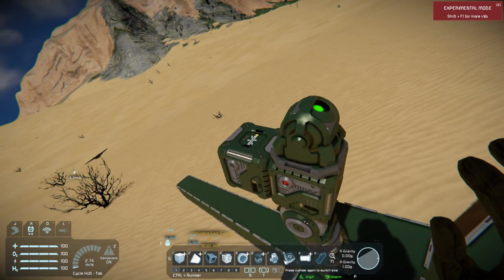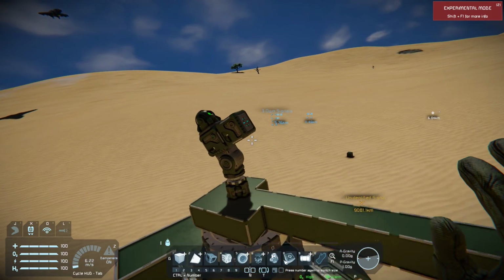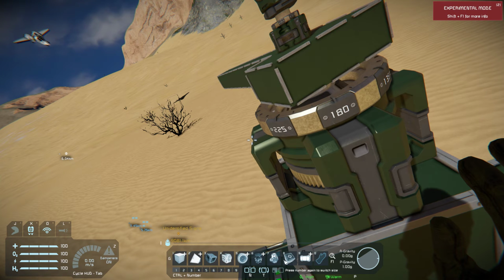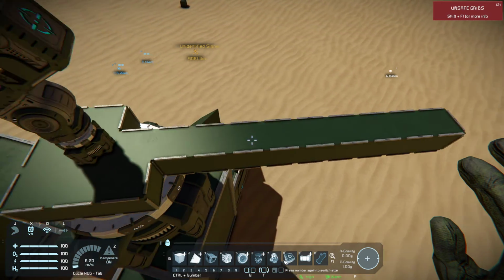Space Engineers thought dump - A potential multiple target engagement system using AI blocks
Vanilla/Scriptless